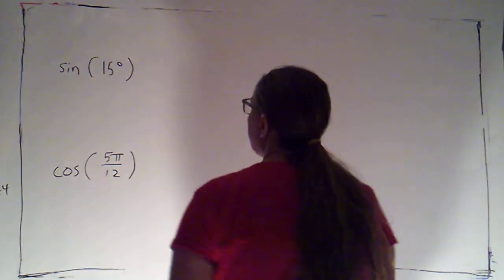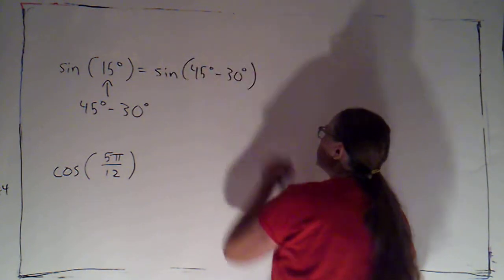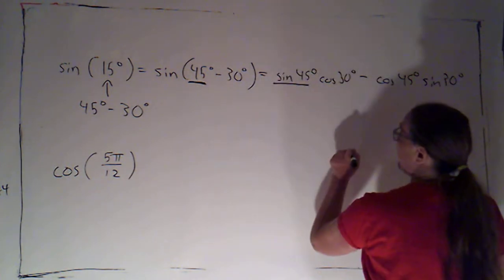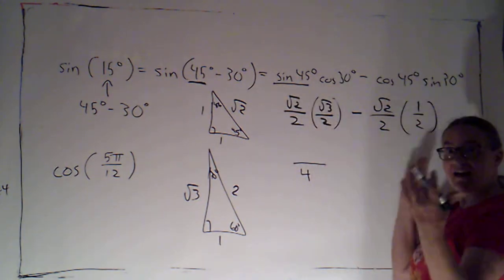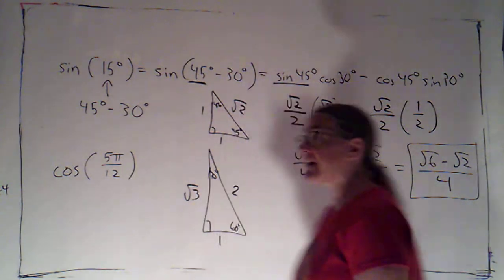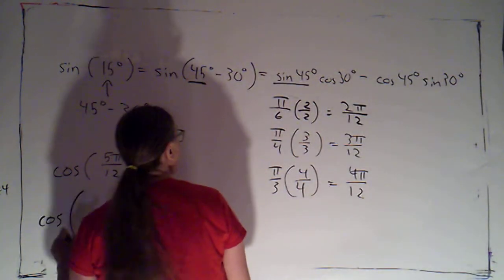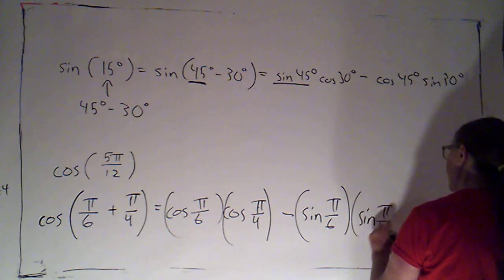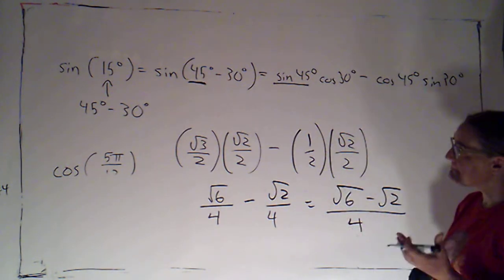Math 2 Section 5 2 part 3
We practice using the sum and difference formulas for sine and cosine to evaluate sine and cosine of angles we can build by adding/subtracting "nice" angles.